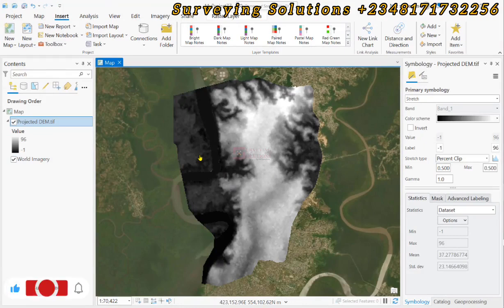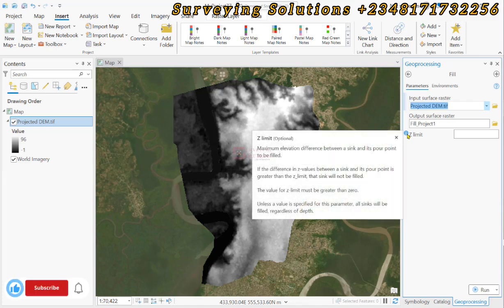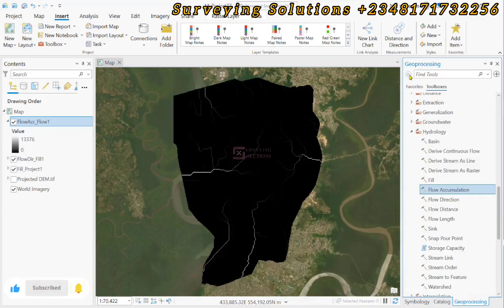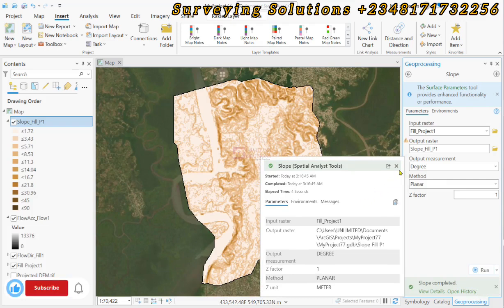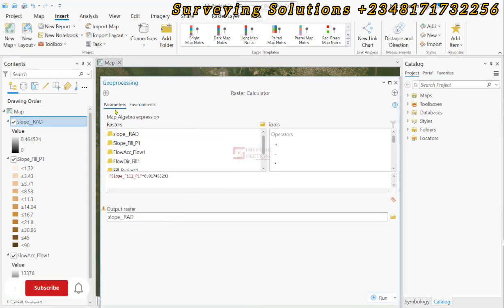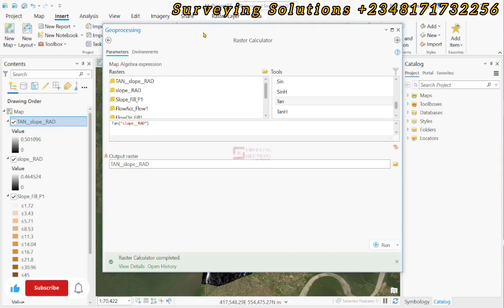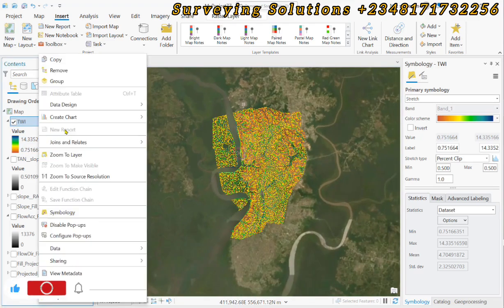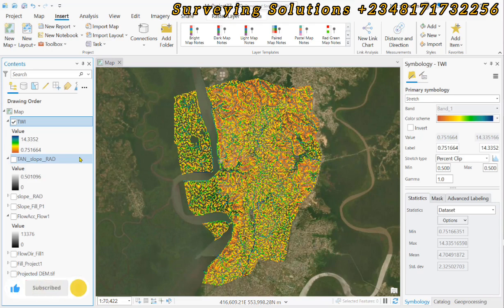How to Calculate Topographic Wetness Index using ArcGIS Pro | Flood Mapping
The Topographic Wetness Index (TWI) is a commonly used index in hydrology and geomorphology to quantify the effects of topography on the location and extent of wet areas in a landscape. It is particularly useful for identifying potential areas of soil saturation, runoff generation, and the spatial distribution of soil moisture. TWI is derived from a Digital Elevation Model (DEM) and is based on the concept that water flow and accumulation are influenced by the shape and steepness of the terrain.

Calculation of TWI
The TWI is calculated using the formula:
In a/tan b
where:
• a = upslope contributing area per unit width (often derived from flow accumulation)
• b = local slope angle (calculated from the DEM)

Steps to Calculate TWI
1. Obtain DEM:
o Acquire a high-resolution DEM of the area of interest.
2. Calculate Slope:
o Use GIS software to calculate the slope from the DEM. This gives the steepness of each grid cell.
3. Calculate Flow Accumulation:
o Compute the flow accumulation, which represents the upslope contributing area. This can be done using flow direction and flow accumulation tools in GIS.
4. Compute TWI:
o Use the TWI formula to compute the index for each grid cell. This can be done using the Raster Calculator in GIS software by applying the formula above.